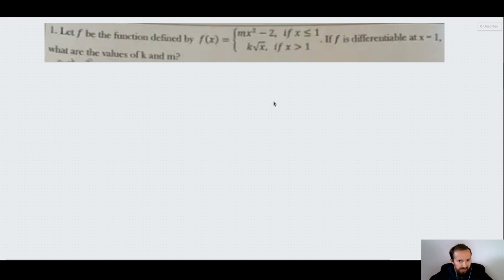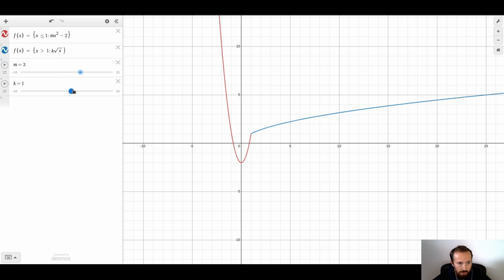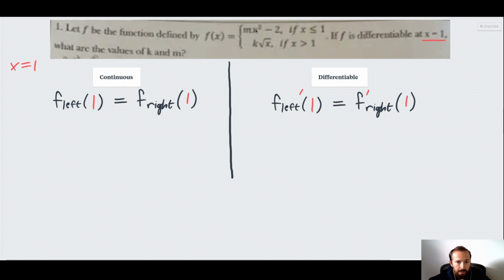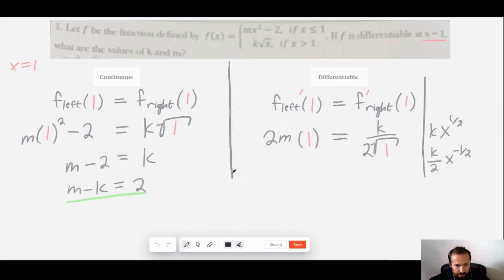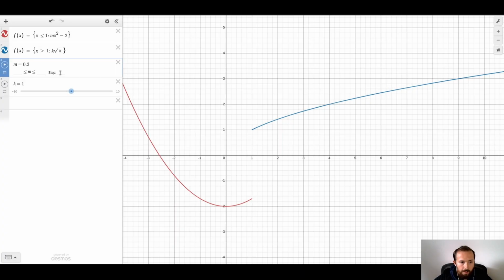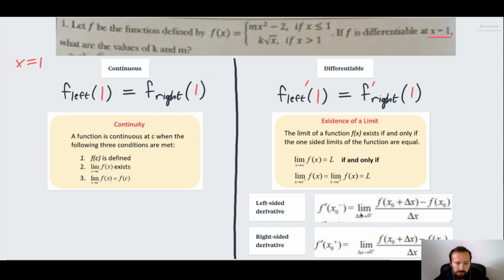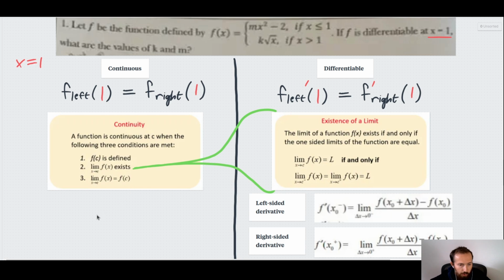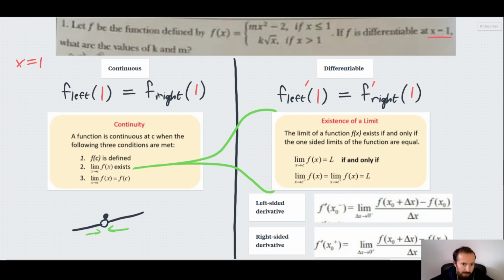Worked Example: Find Values to Make Piecewise Function Differentiable